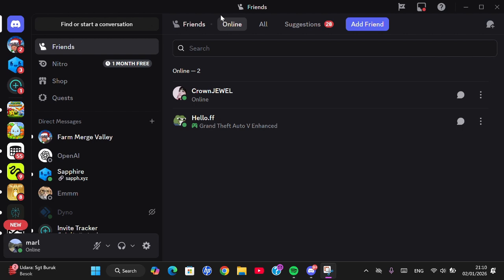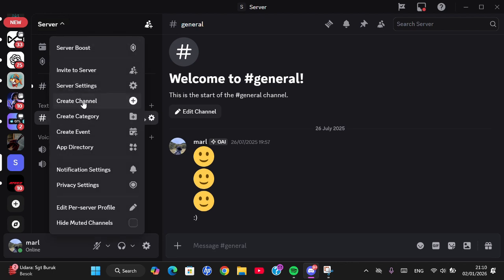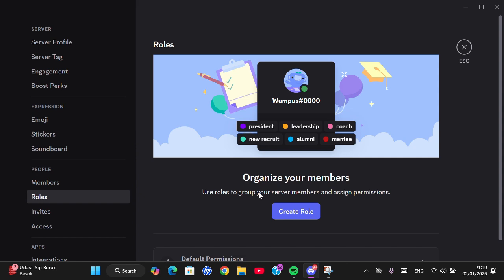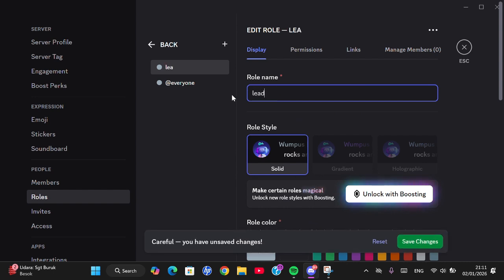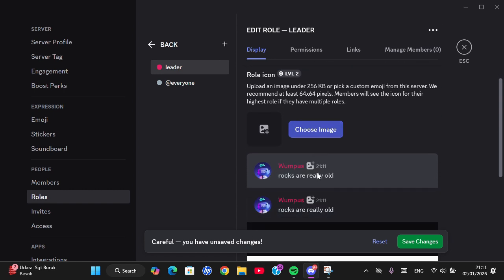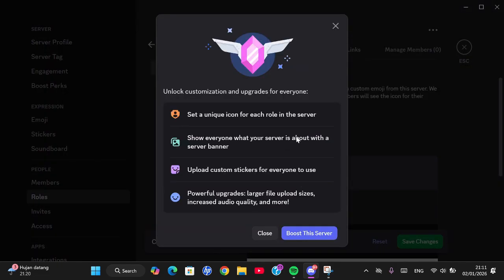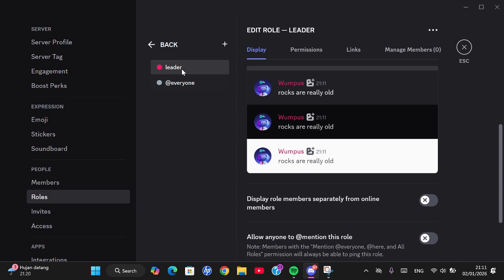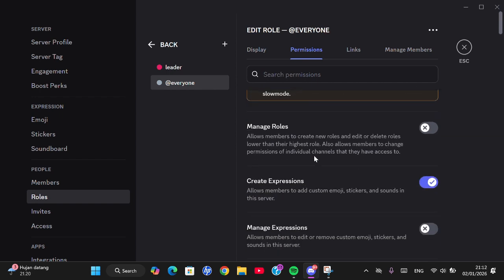SET THIS UP FAST! - How to Create Roles on Your Discord Server Tutorial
Managing members is easier when you use Discord roles. In this video, I’ll show you step by step how to create a role on your Discord server and assign it to members.
🛠️ How to create a role on a Discord server
⚙️ Where to find server settings and roles
🎨 How to change role name and color
👥 How to assign roles to server members
🚀 Perfect for beginners and new server owners